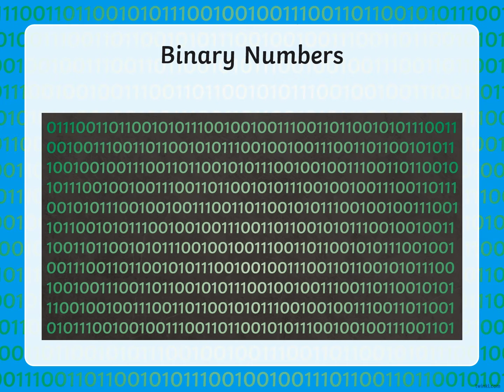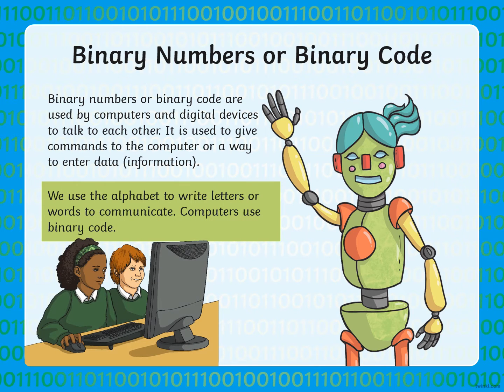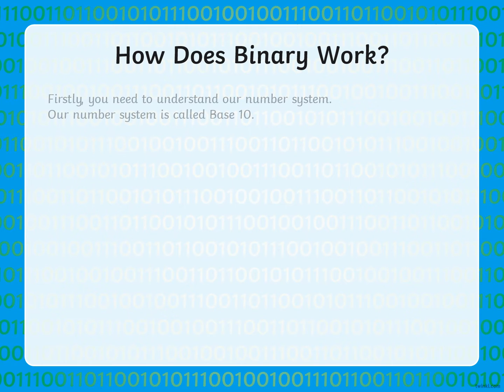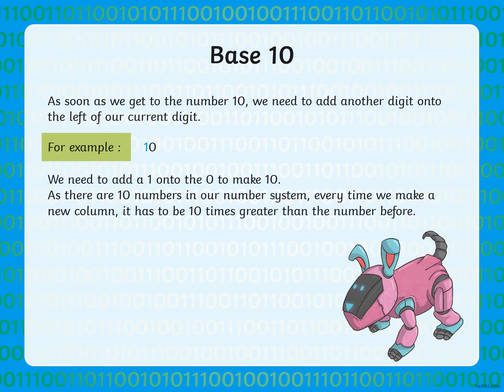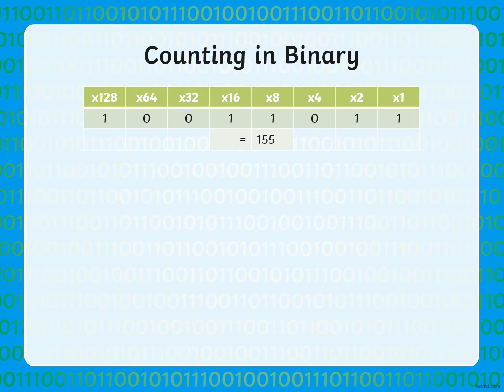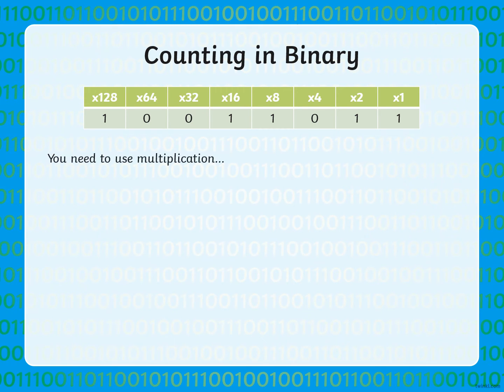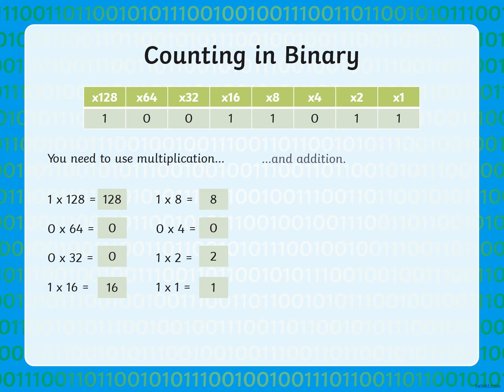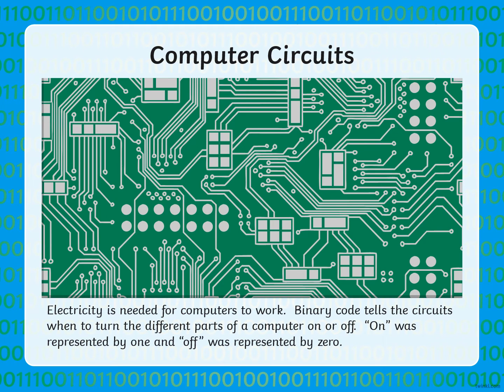binary code powerpoint with voice over